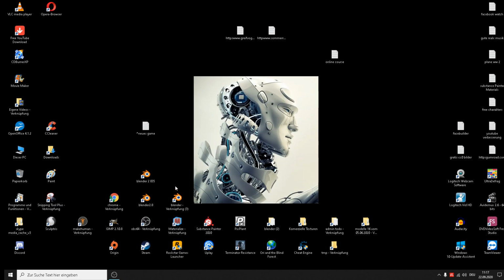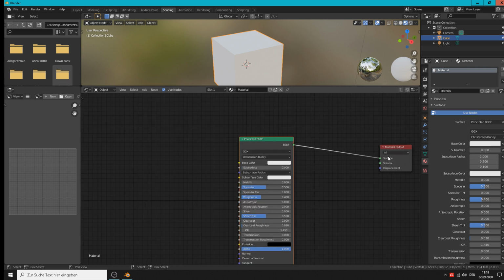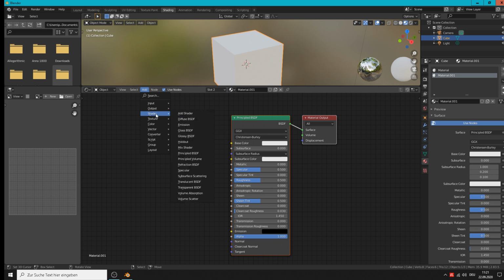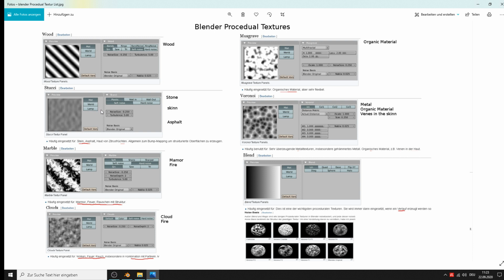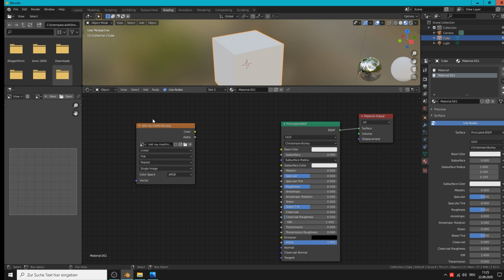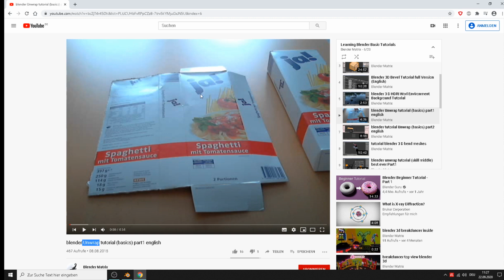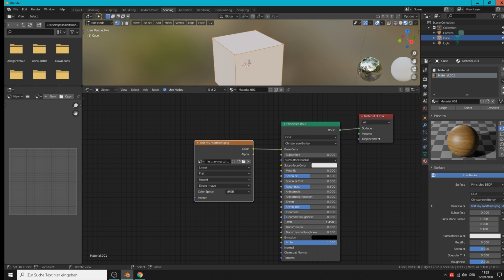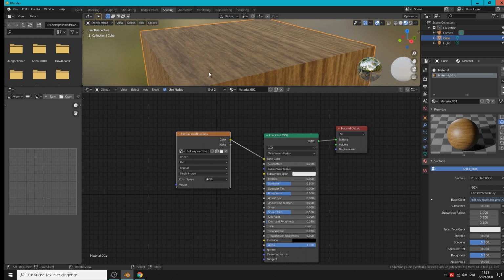blender 2.83 shader editor tutorial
how to build materials in a shader editor, nodes ...